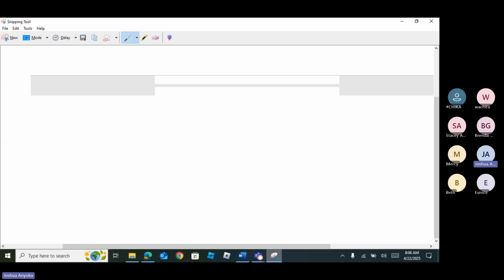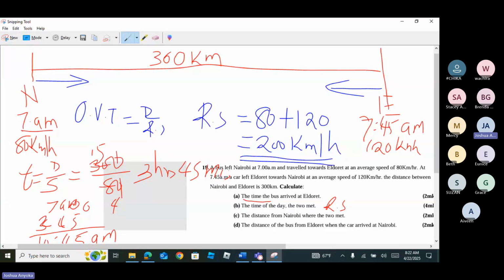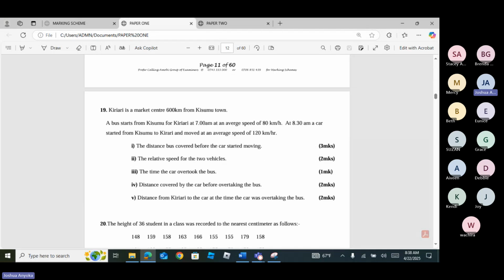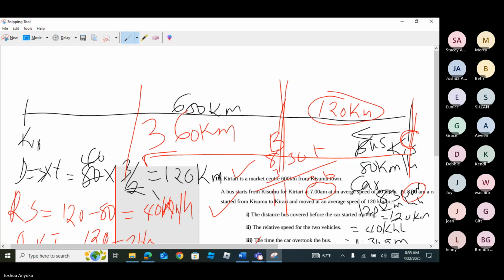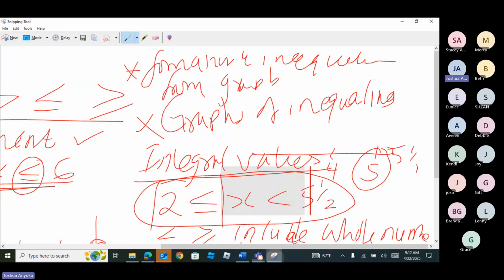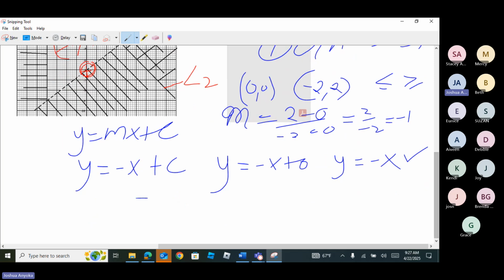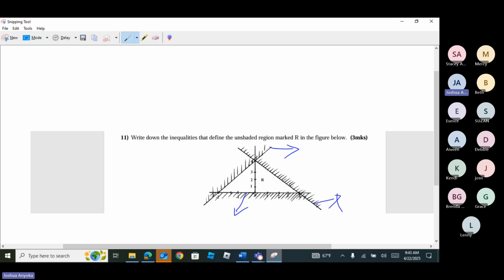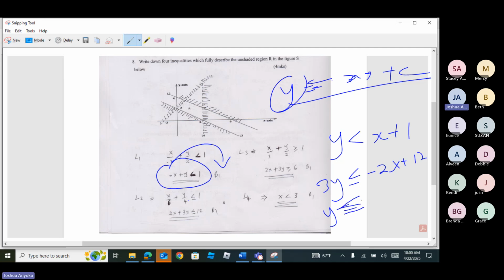DAY 7 - FORM FOUR MATHEMATICS RAPID REVISION CLASS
LINEAR MOTION AND LINEAR INEQUALITIES